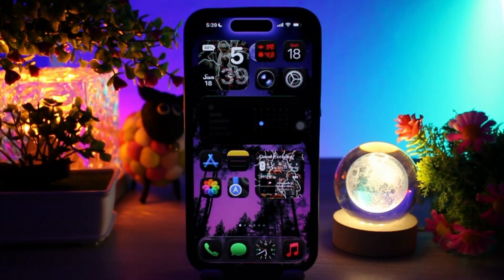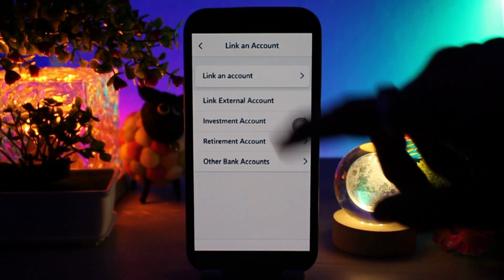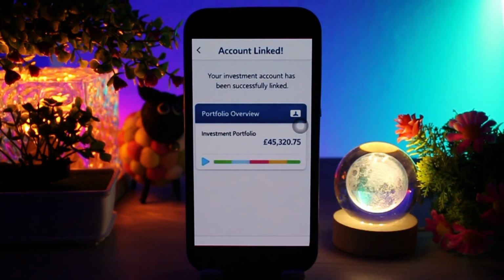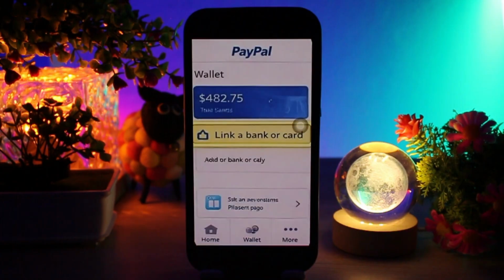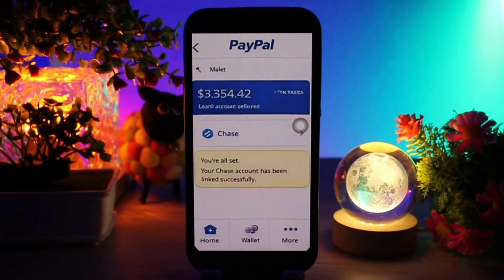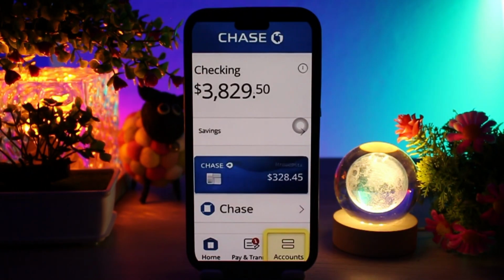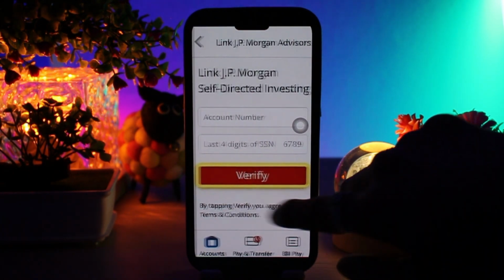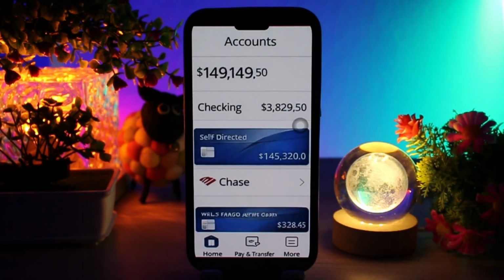Link Investment Accounts to Online Banking (Chase, Barclays & More)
Want to know how to Link Investment Accounts to Your Online Banking Portal Seamlessly but don’t know how? 🤔

In this video, you’ll learn:

How to Link Investment Accounts to Online Banking Easily

How to Add and Sync Investment Accounts to Online Banking

How to Connect Investment Accounts to Your Bank Portal Seamlessly

By following these few simple steps, you can successfully Link Investment Accounts to Your Online Banking Portal Seamlessly without any confusion.

Timestamps:
00:15 – How to start Seamlessly Link Investment Accounts to Your Online Banking Portal
00:25 – How to link in barclays bank
01:09 – How to link with paypal
01:41 – How to link in chase bank